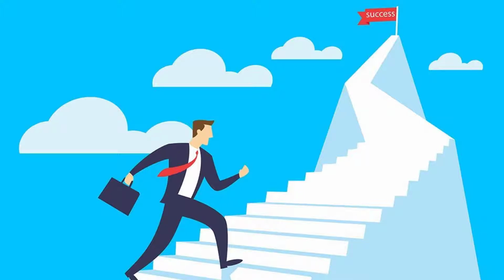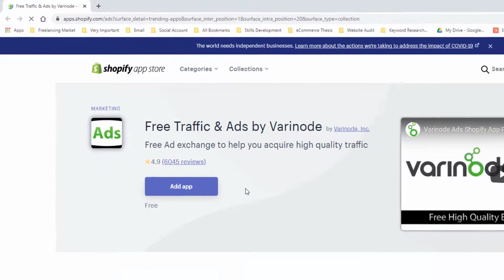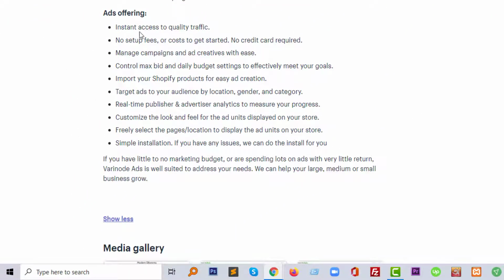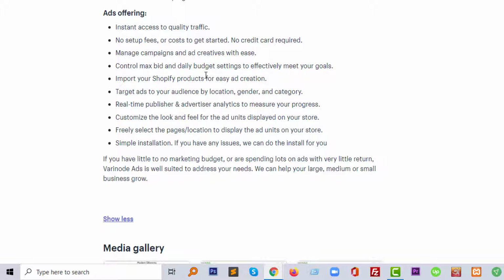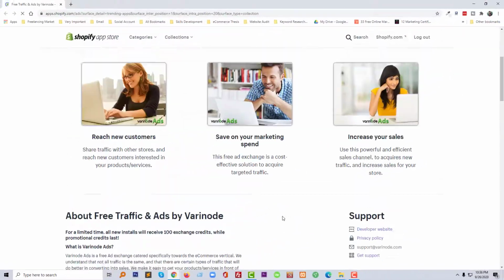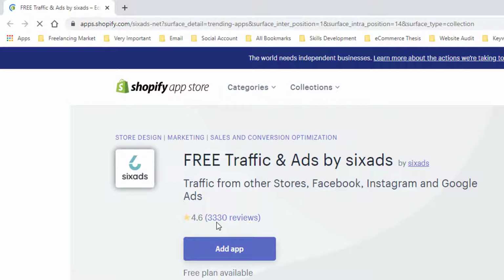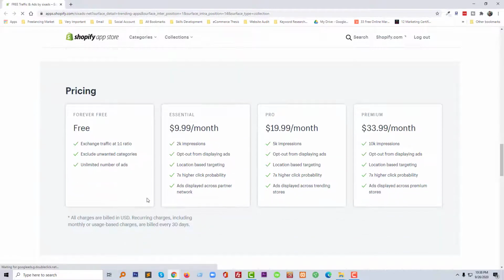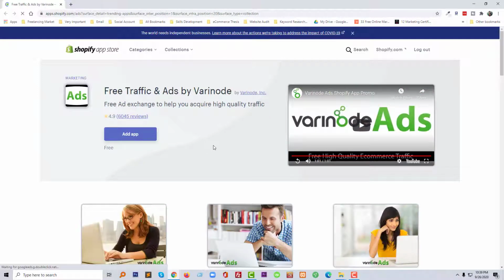How To Drive Free Traffic To Your Shopify Store In ✅ Shopify Tutorial For Beginners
💻 Welcome to *How To Drive Free Traffic To Your Shopify Store In ✅ Shopify Tutorial For Beginners  *

📝 Video Description: Once your Shopify store is up and running, you'll want to start bringing in visitors to start making your first sales. This video will discuss how to get both free and paid traffic to your Shopify store.

🌐 Services
Transform your e-commerce journey with expert services:

📲 Stay Updated
Follow us for valuable insights and updates: